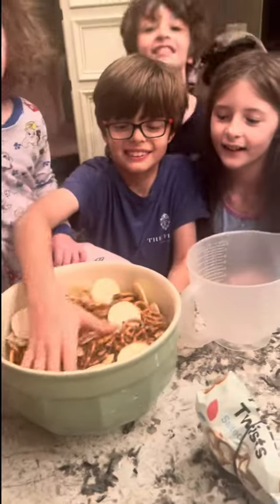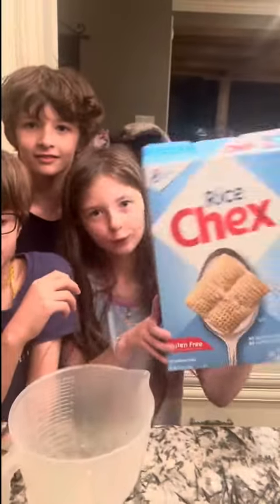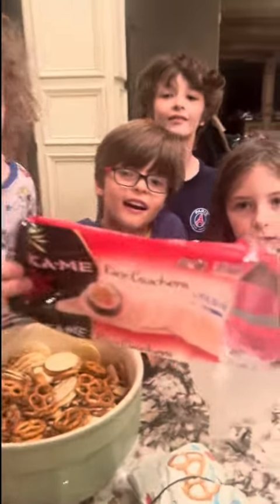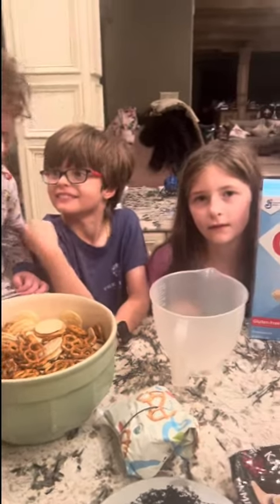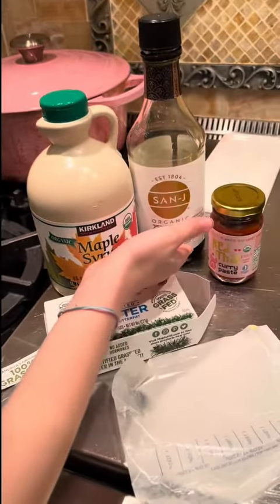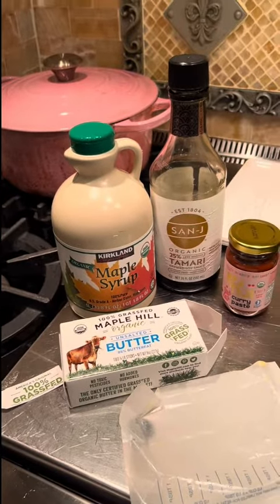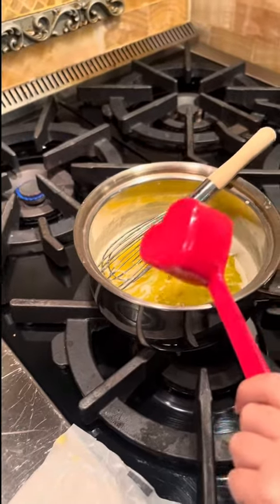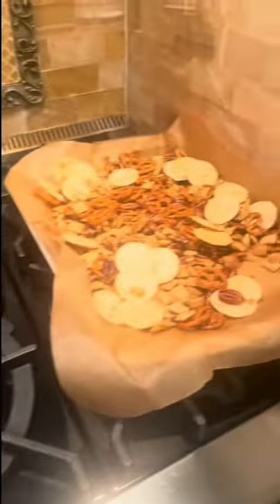The Klinger Marshall Family Making Our Maple-Soy Party Mix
Ingredients:
12 cups Rice Chex Cereal
6 cups roasted salted mixed nuts
3 cups Asian rice cracker mix
3 cups sesame sticks
3 cups mini pretzels
2 sticks unsalted butter
1/2 cup maple syrup
1/4 cup soy sauce
1 tbsp. Red curry paste

Directions:
Preheat oven to 250. In a large bowl combine cereal, nuts, rice cracker mix, sesame sticks and pretzels. In a medium saucepan combine butter, maple syrup, soy sauce and curry paste - whisking to dissolve curry paste. Pour the mixture over snack mix and toss to coat completely. Spread on four rimmed baking sheets. Bake for 45 minutes, stirring every 15 minutes and shifting the sheets until nearly dry and toasted. Let cool completely. Store in airtight container.